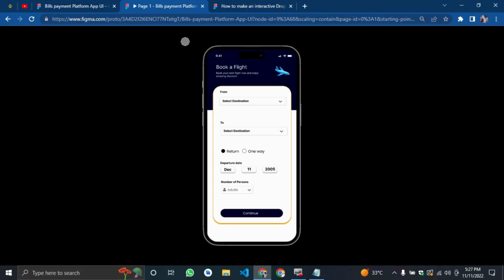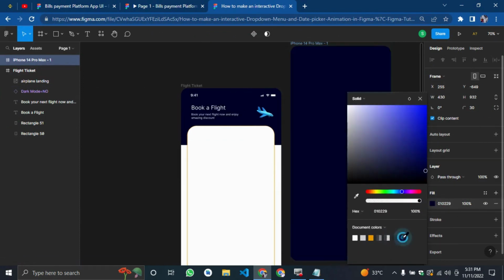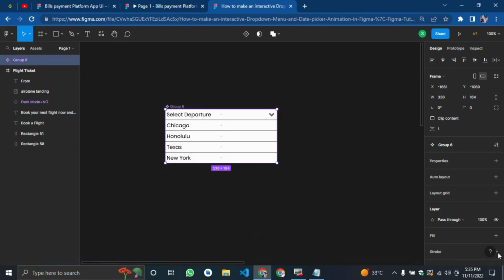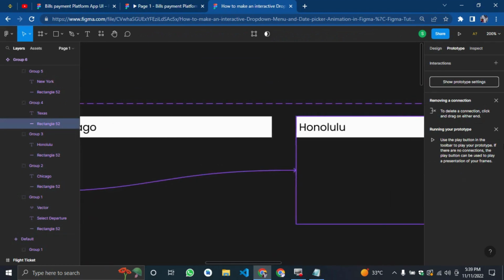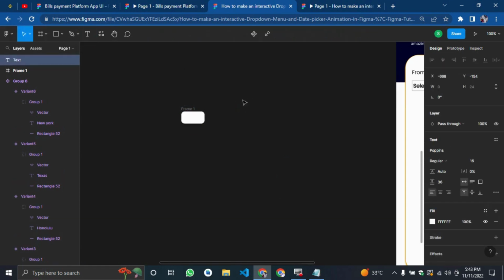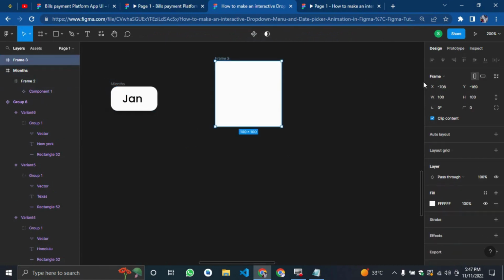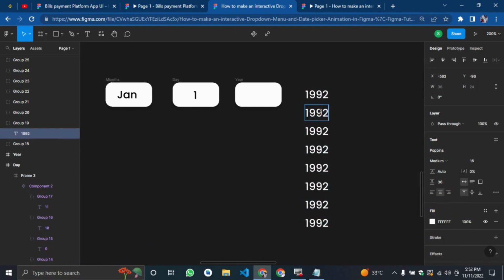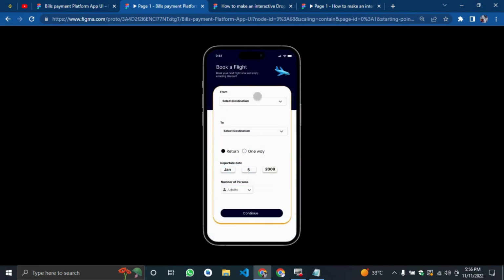How to Design an interactive Dropdown Menu and Date picker in Figma 2023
In this video I’m going to show you how to design an interactive Drop down menu and Date picker in Figma.  The Dropdown menu will function like a live app that will enable users to select an options.

I will also teach you how to create a modern date picker that enable you select Month, Date and Year.

Watch every step in the video and you will be able to get it done.